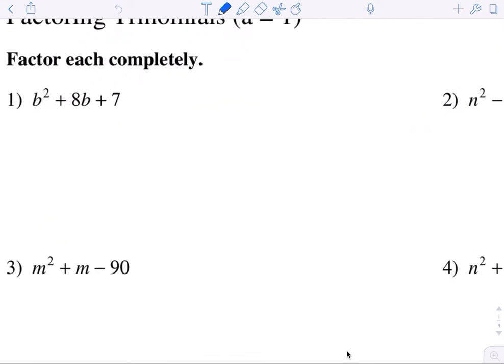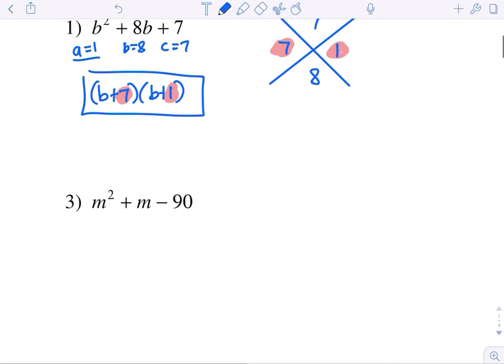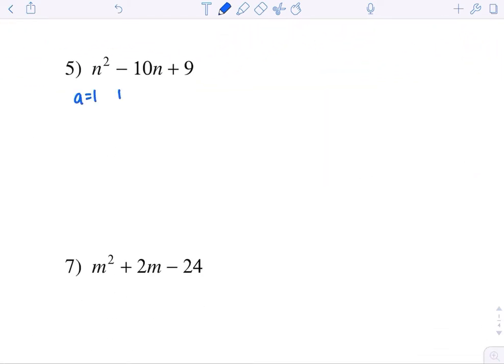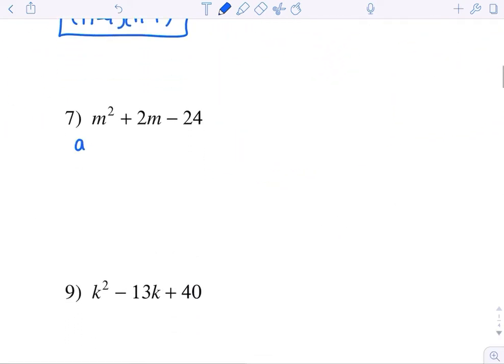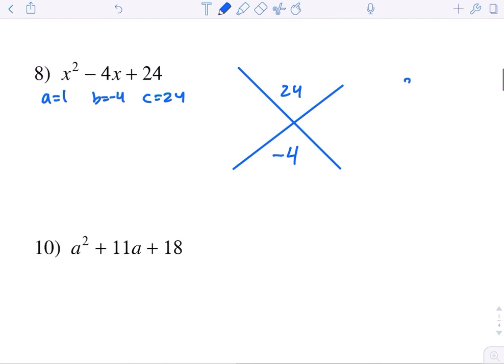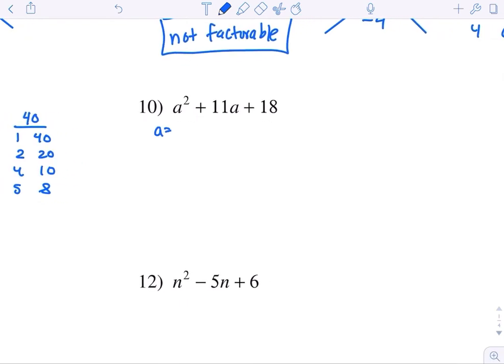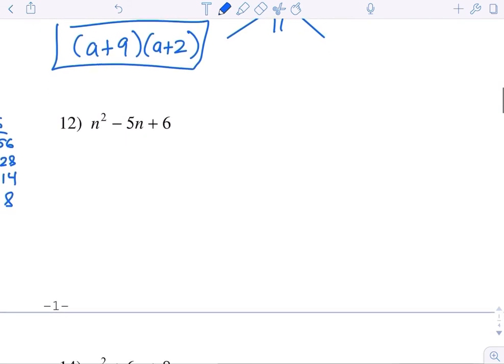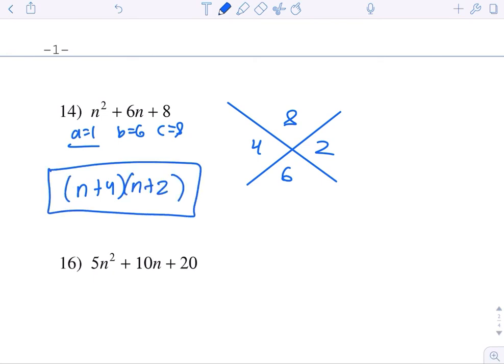Math 2 2019-2020 Spring HW 1 Factoring 1